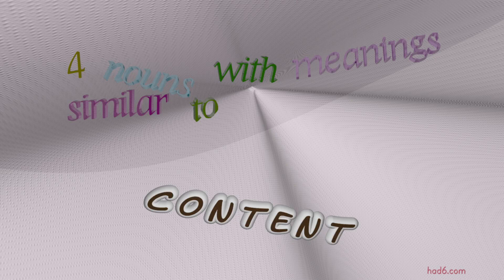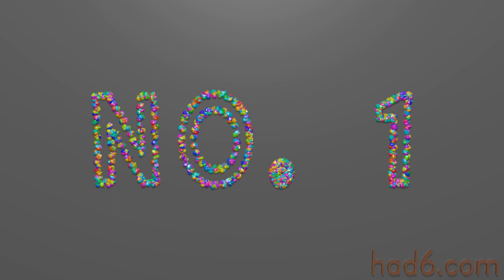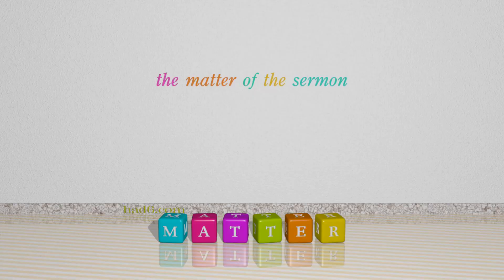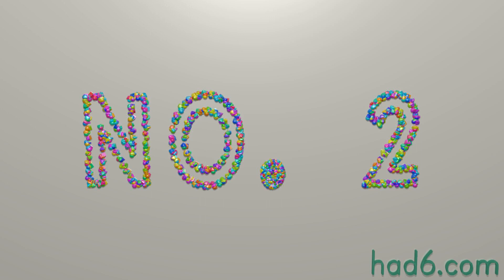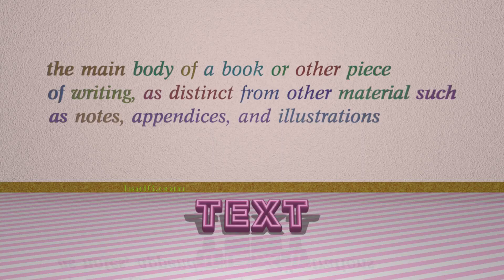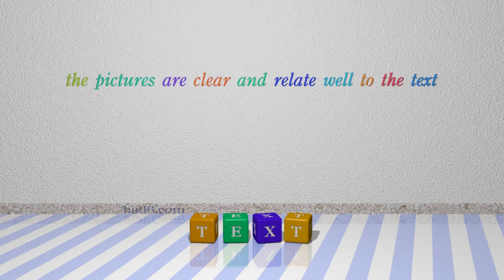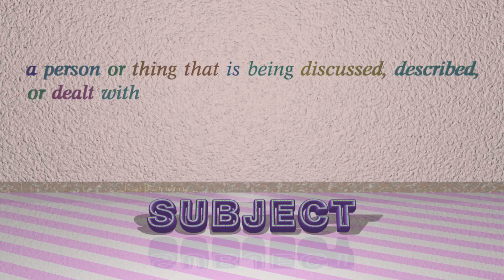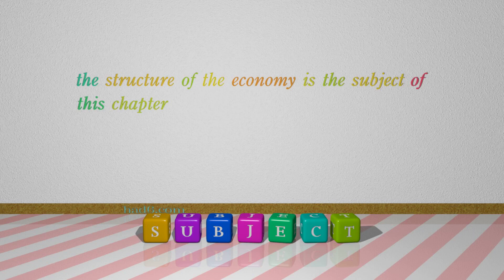content - 5 nouns meaning content (sentence examples)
This video examines content as a noun with the meaning of "the material dealt with in a speech, literary work, etc. as distinct from its form or style." 5 nouns, which have meanings similar to that of content in standard English are introduced through sentence examples. These synonyms help you to remember the meanings of this group of words for improving your vocabulary.